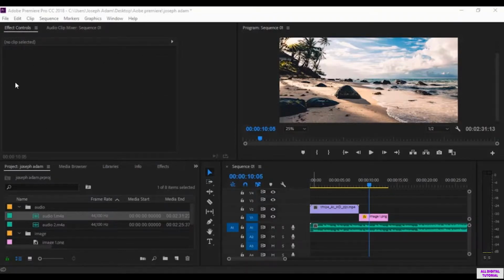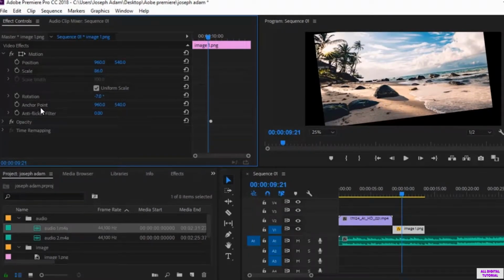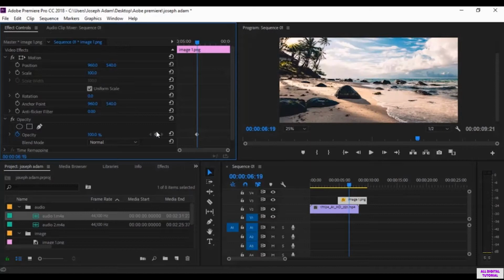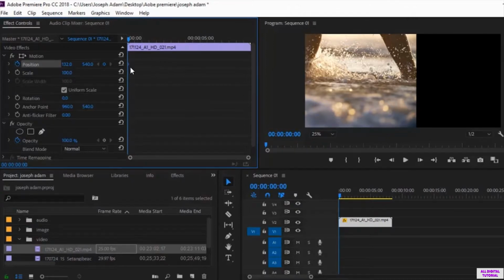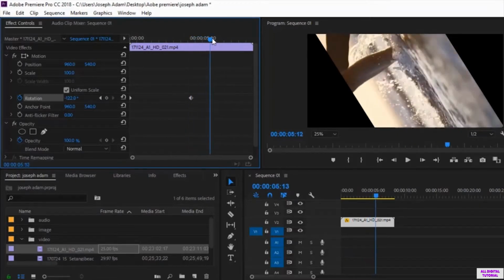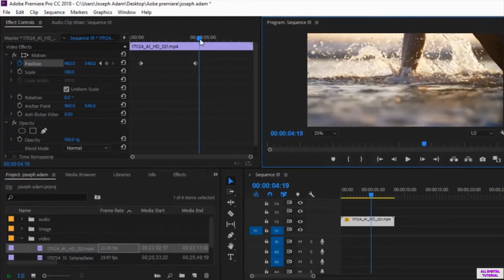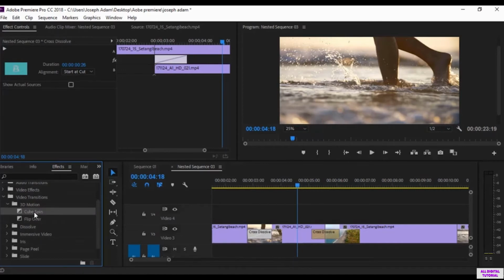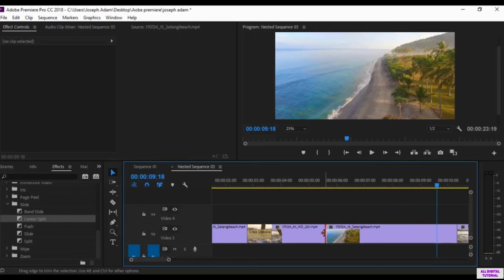Add Effect In Adobe Premiere (Video Editing Tutorial For Beginner With Adobe Premiere Part 4)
For You want to learn video editing in a professional way and you have no experience in this area, Don’t worry in this course you will learn all the basics that enables you to edit videos in one of the best software’s that is used by the biggest companies in the show business and by the biggest Youtubers in the world.

In this video you will learn the basics of editing videos with the Adobe premiere software, starting with opening new projects and getting familiar with the software interface and add media files and edit those files inside the timeline like splitting and merging tracks and splitting the audio from the video and vice versa than adding transition effects between tracks and edit those effects and create and animate texts and design professional intros and edit the videos by increasing and decreasing the speed of the videos to make the videos in an attractive and great look.